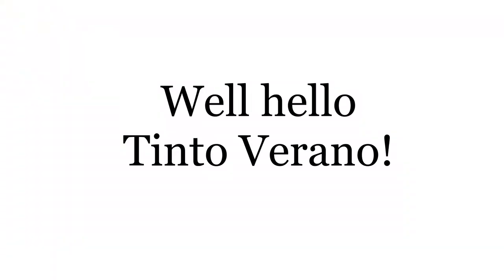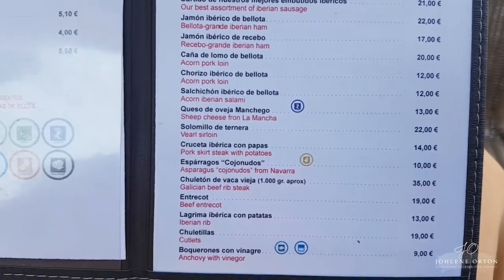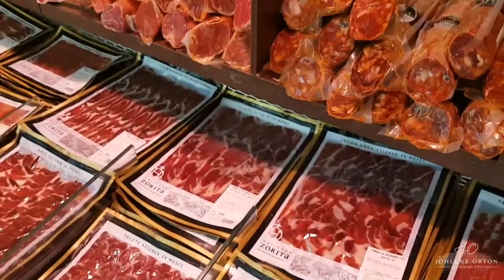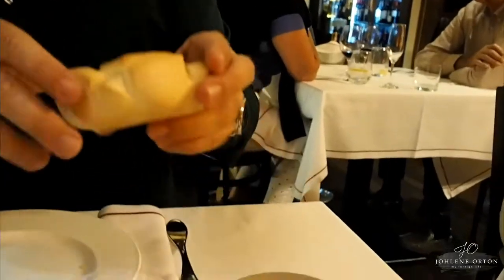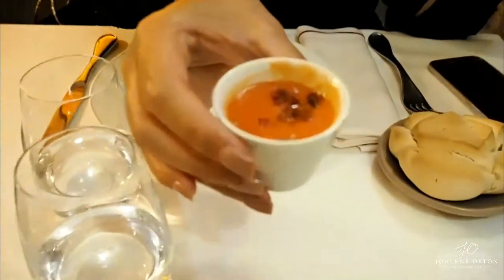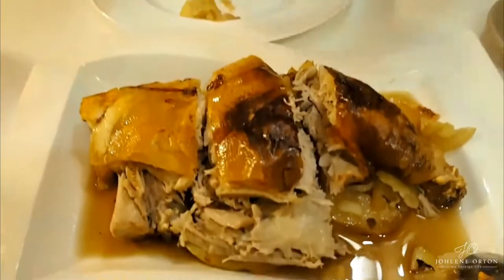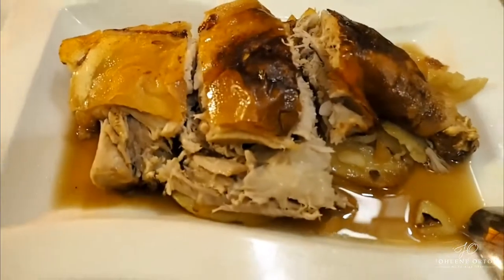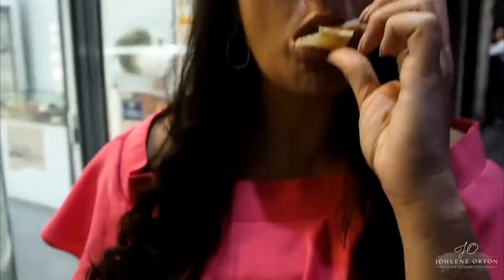Places to eat in Salamanca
We recently visited Salamanca, a Spanish city based in the Castile and León region. I wanted to share with you guys, in this video, a few places where you can go eat there... Every city in Spain offers something different in terms of gastronomy and this was our first time in Salamanca...

EL MESÓN DE GONZALO

On our second evening in Salamanca we visited El Mesón de Gonzalo which did not disappoint. The modern decor made us feel welcome from the moment we stepped in and the food surprised us even more. El Mesón de Gonzalo should be a definite when visiting Salamanca. We loved the ambience, location and food! 10/10.

We ordered arroz negro (a rice dish/risotto made with black squid ink) and cochinillo (pork) made in the oven with a crackling top and served with sliced potatoes that was baked at the same time in the oven (patatas en rodajas al horno).  This dish reminded me of a dish my Mom use to make on Sundays. It was by far my favourite but also very rich therefore I could only eat a little which made hubby a very happy man because that meant he had the rest all to himself ;-)

For starters we were given complimentary Salmorejo with pieces of jamón on top. So so good!

VIANDAS DE SALAMANCA

We found Viandas de Salamanca on TripAdvisor like we did with El Mesón de Gonzalo (see above) too. We ordered massive bocadillos de jamón (Spanish cured ham sandwiches made with French baguette) topped with a mix of freshly chopped tomatoes & olive oil (given seperately). BUT, what I loved most was their mini salchichones which we went back for, for seconds. Oh my word these were so good! I wish we stocked up on some more for the train ride back the next day...

SALAMANCA COFFEE

Salamanca Coffee is the equivelant of Starbucks in Salamanca. We sat outside at a little table because it was really hot. I ordered a iced coffee and hubby a cappuccino which we both enjoyed. I wouldn´t say it was on par with Starbucks (you guys know I love me some Starbucks) but it was exactly what we needed to move on to our next sightseeing adventure :-)

PLAZA MAYOR

We frenquently visited Plaza Mayor in the centre of Salamanca because it is filled with restarants where you can enjoy my favourite Spanish drink i.e. Tinto Verano (red wine mixed with lemon soda) and/or tapas watching all the people go by (Who else loves people watching?) and let´s not forget about the magnificent view! One negative thing I have to say is that we experienced a lack of service in most of the restaurants we visited here... :-(

SANTA LUCÍA PASTELERÍA

I love the decor of this quaint little bakery based in Plaza Mayor. I opted for their Floreta (this is what the lady called it behind the counter) which is a deep fried pastry formed in a flower shape and served with cinnamon. Hubby had one of their chocolate muffins which he really enjoyed too!

Hapy week guys!

Johlene
xoxo